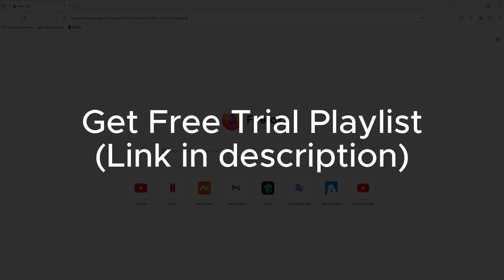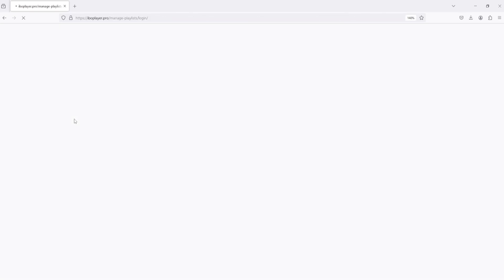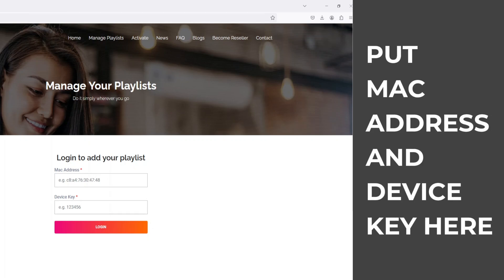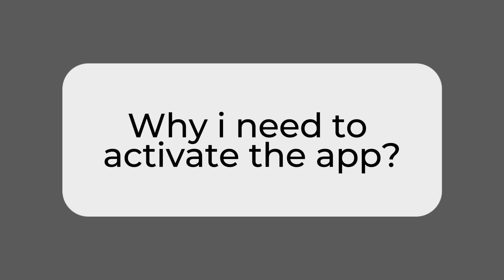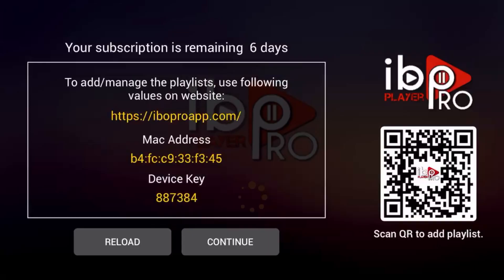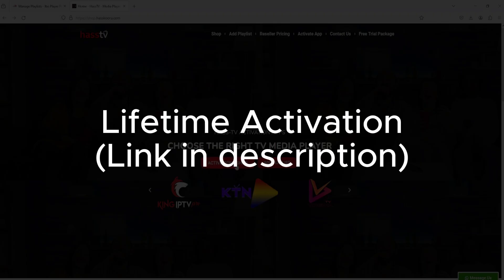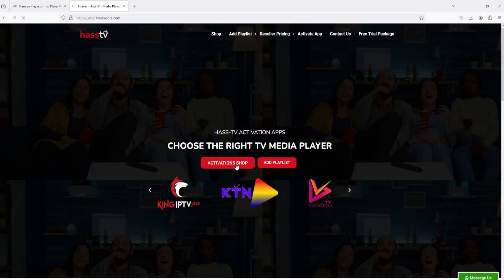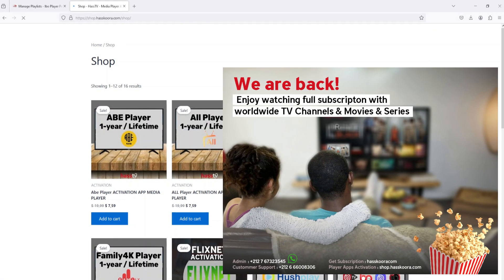How to activate IBO Pro? and how it works?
How to activate IBO Pro? How IBO Pro works?